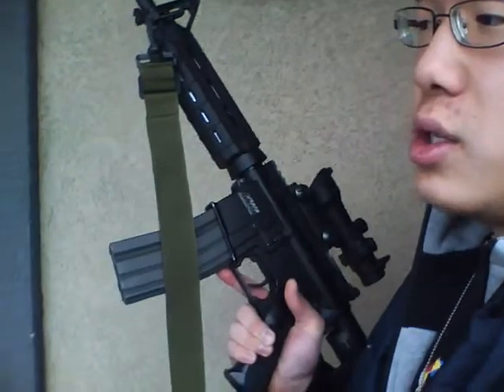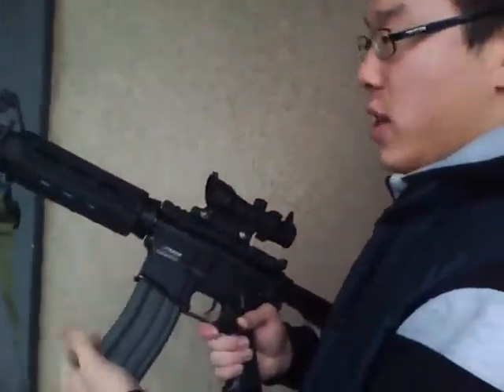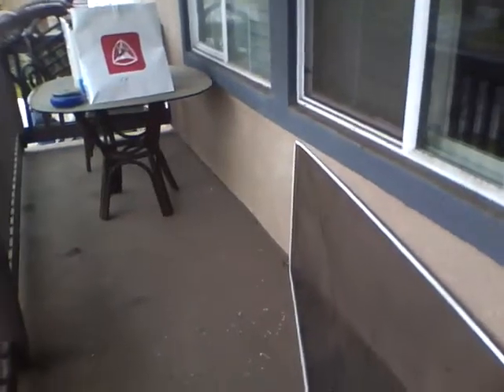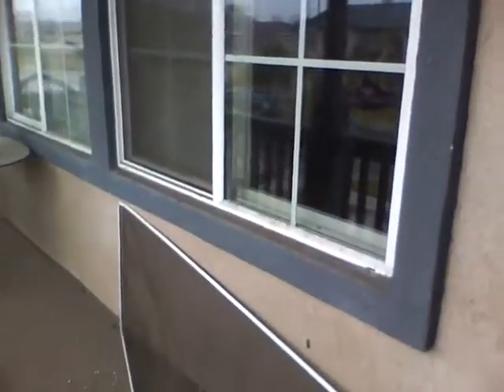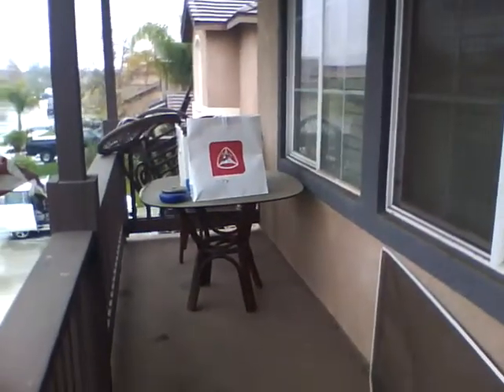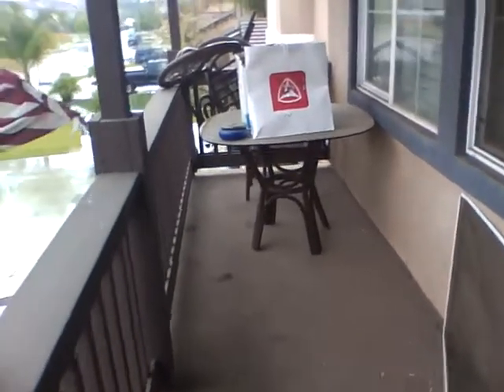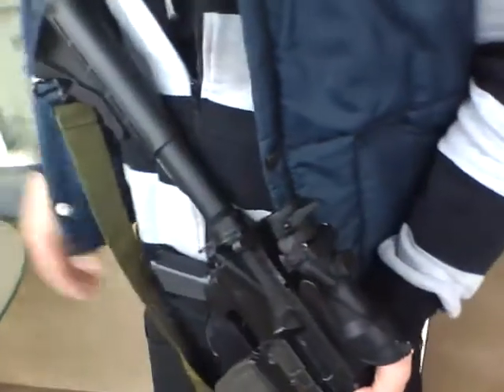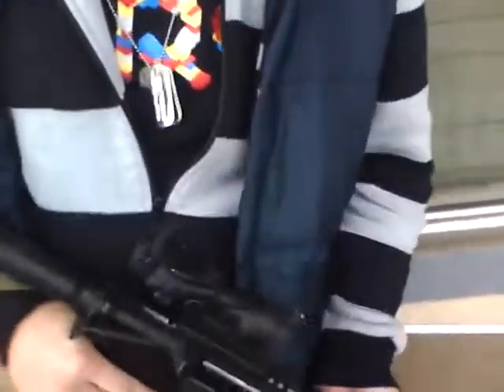KWA KM4A1 Upgraded Shooting Test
Upgrades:
ASGI Azimuth Piston
Guarder SP110 Spring
JBU Tight-Bore Barrel
Magpul MOE Hand-guard
B2 ACOG Scope

FPS: 420-450
ROF: To be determined.

"Engineered To Outperform"

Filmed With iPod Nano.